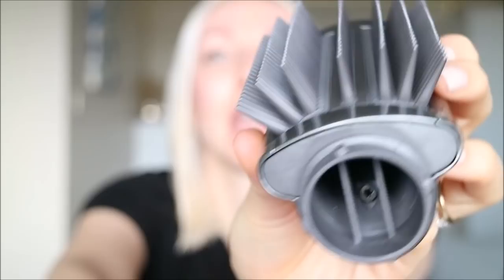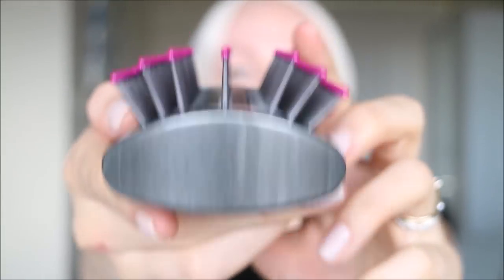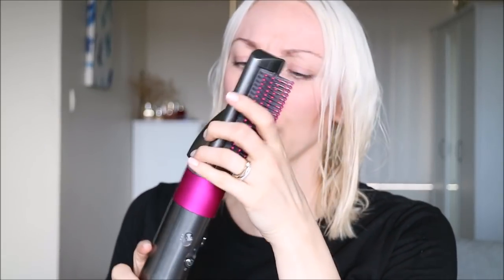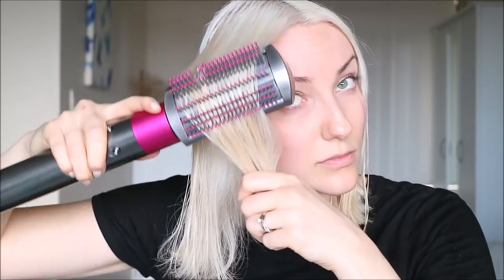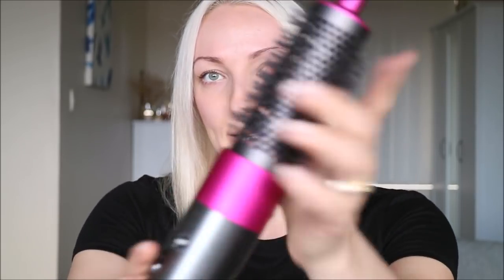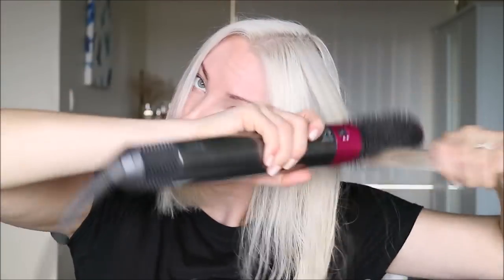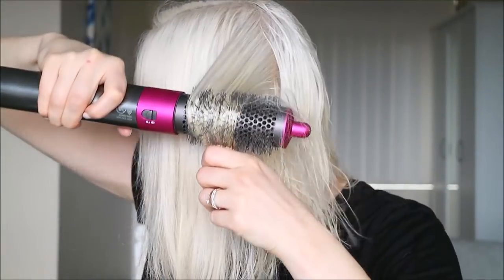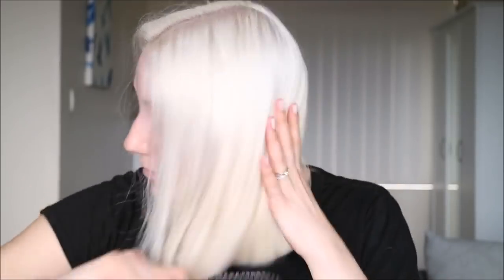Dyson Airwrap Review - Smoothing Tool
This time I've put to the test once again the latest beauty technology Dyson Airwrap.

In this video I've used the smoothing brush tool and I was so impressed with results, my hair was dry and perfectly styled in no time.

I'll be honest, it takes some time to get used to it and definitely a few rounds to get the perfect styling. I've been using it during the week and I'm still convinced there is a room for improvement. However, I'm sure like with everything in life practice makes perfect.

The price: $699AUD